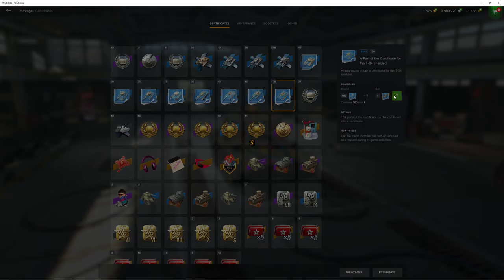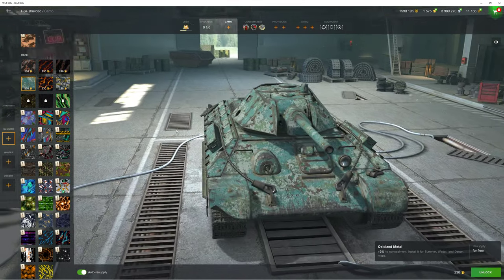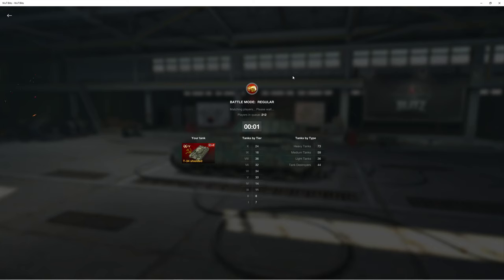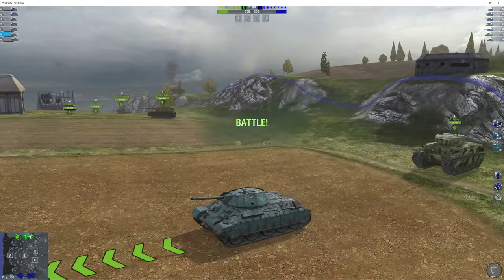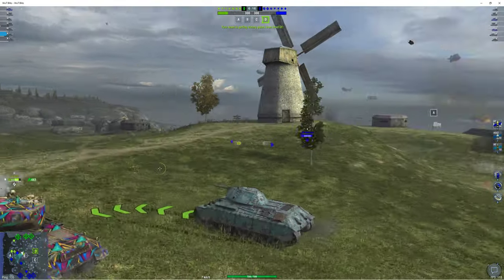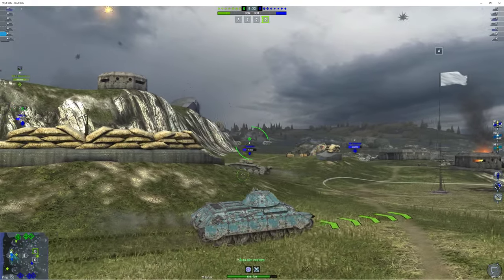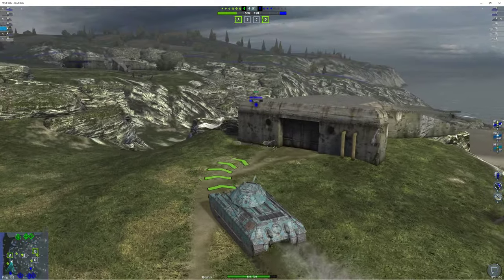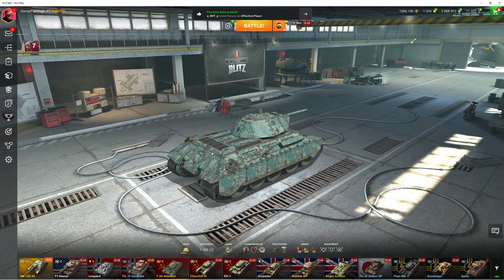The T-34 Shielded, A great gift! |Wotb